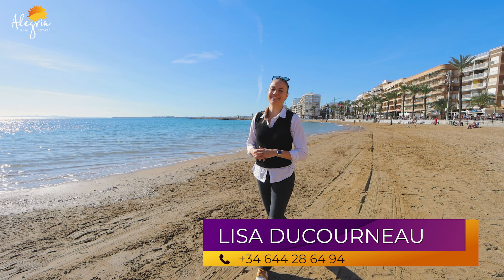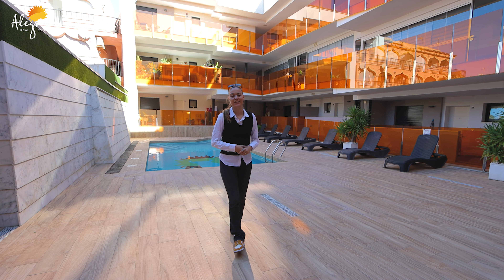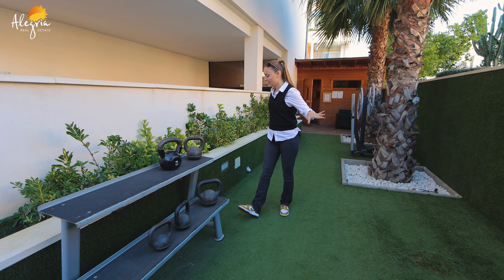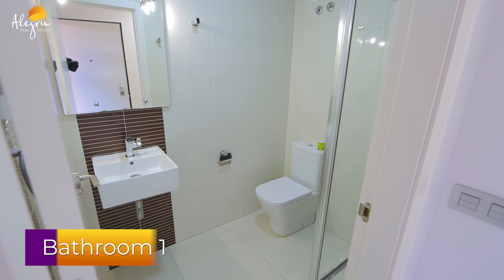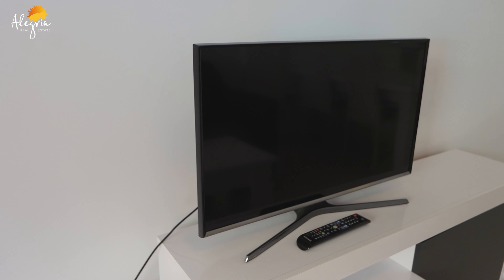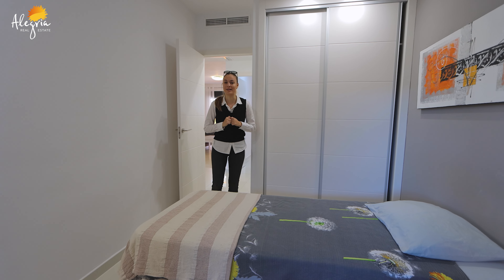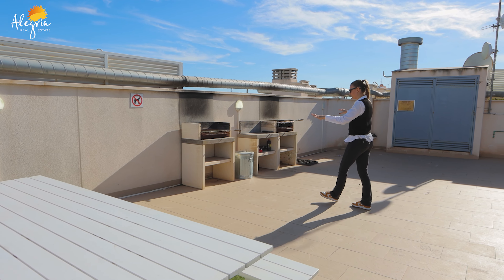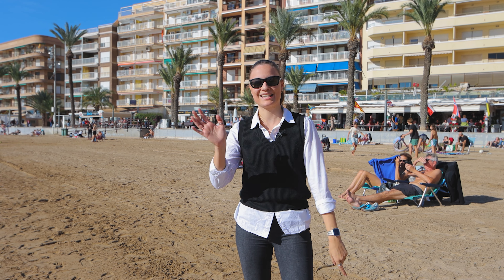Real estate in Spain Property with POOL and furniture | Alegria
Great apartment near the sea! Close to shops and restaurants cafes and pharmacies. Swimming pool and playground on the territory of the house. 2 bedrooms and 2 bathrooms. Convenient location. Ready to move in. Price €179 900. Apartment in TORREVIEJA Spain

✅  Number of bedrooms: 2
✅  Living space: 75.00 m2
✅  Number of rooms: 3
✅  Number of bathrooms: 2
SEA:  700 m
all the services around it, supermarket, restaurants, bars, pharmacy and etc.